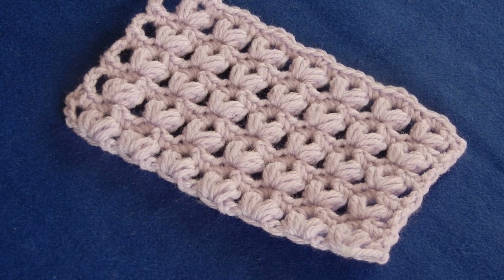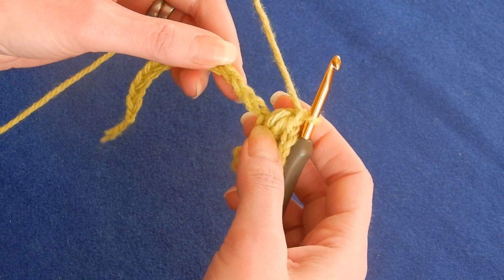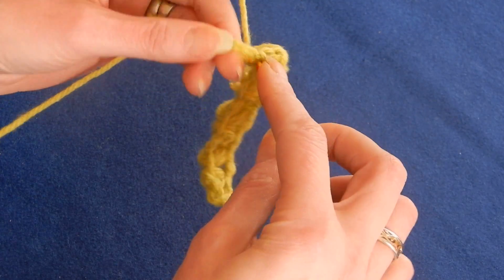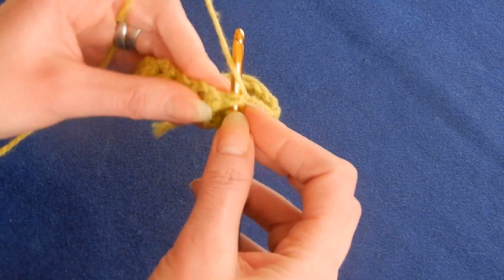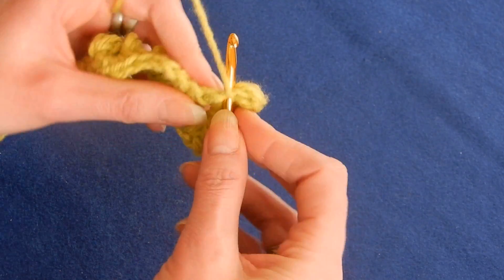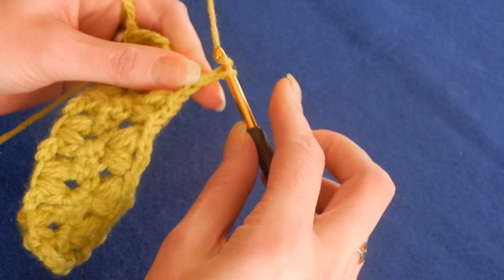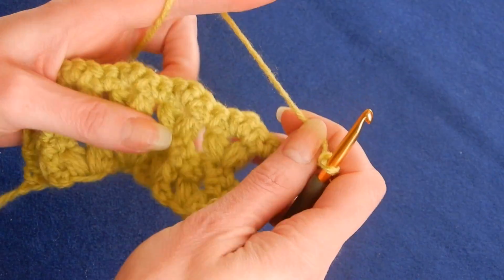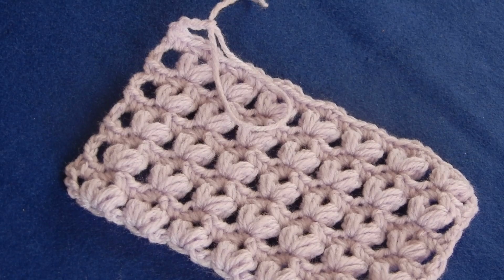Crochet V Puff Stitch Tutorial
Crochet V Puff Stitch.  Maybe I should redo this tutorial, my brain was in vacation, not my best tutorial.